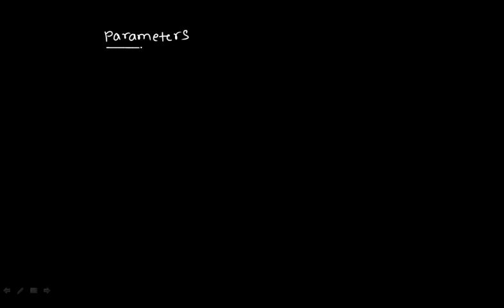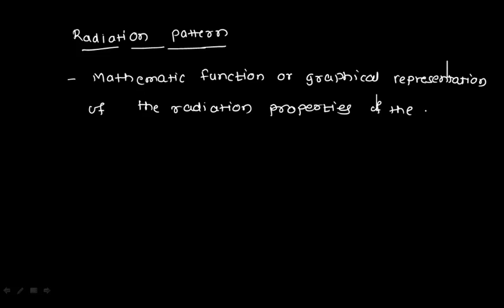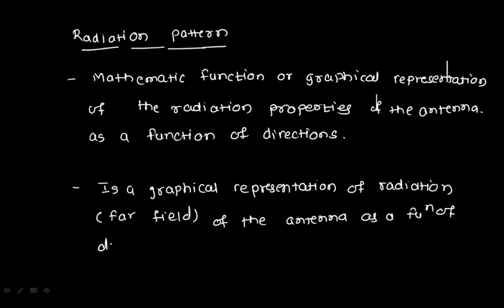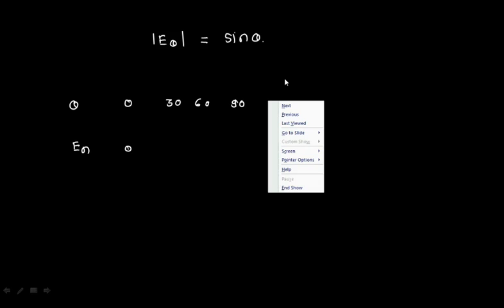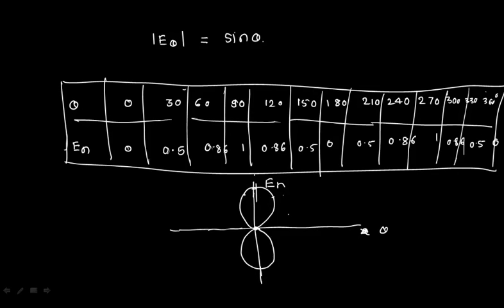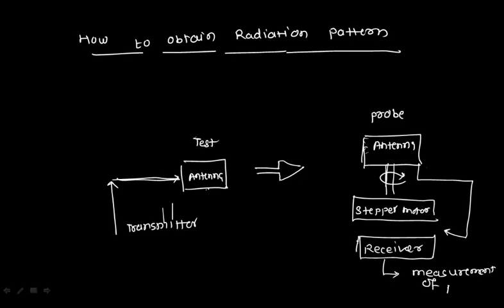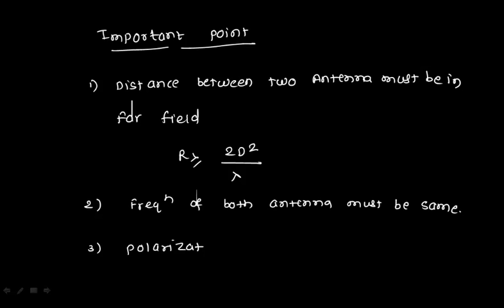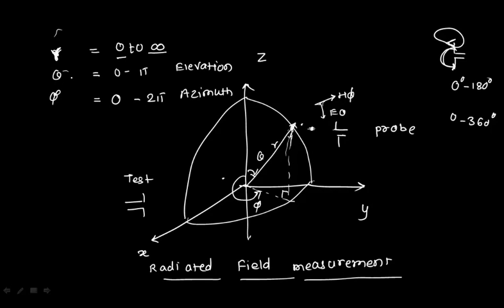Radiation Pattern of an antenna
This video lecture deals with the introduction of radiation pattern of an antenna